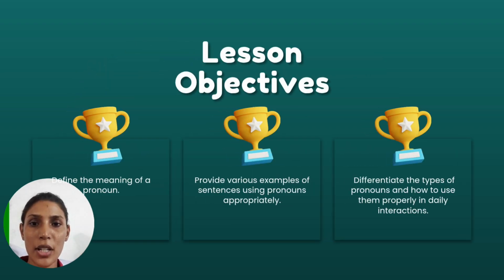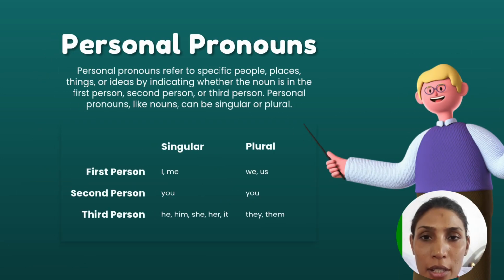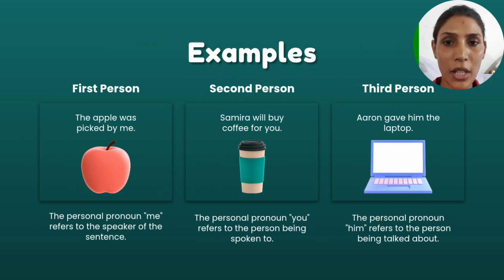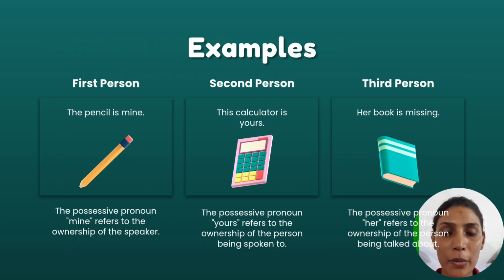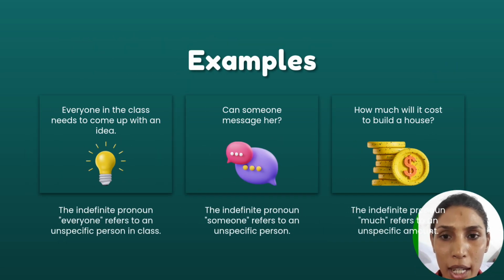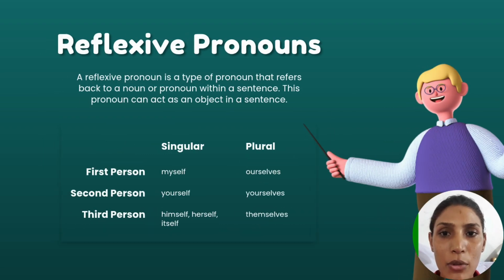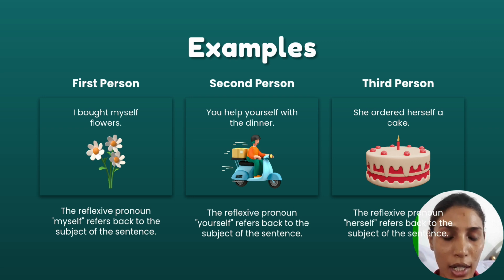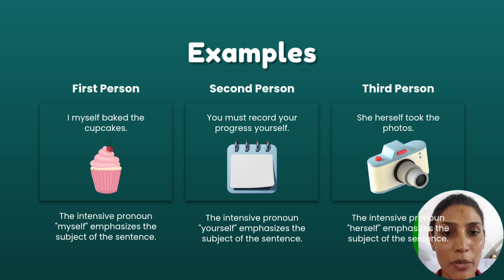From I to You: Mastering Pronouns for Clear Communication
Welcome to Lingua Insights! In this video, we're shining the spotlight on pronouns - the words that replace nouns and make our language more efficient and engaging. From personal pronouns to possessive pronouns, we'll explore the different types and how to use them correctly.

- Types of pronouns: personal, possessive, reflexive, demonstrative, and more
- Pronoun usage and agreement
- Common mistakes to avoid
- Tips and tricks for effective communication

*Like, 👍Comment, and Share* this video with others who might find it helpful.